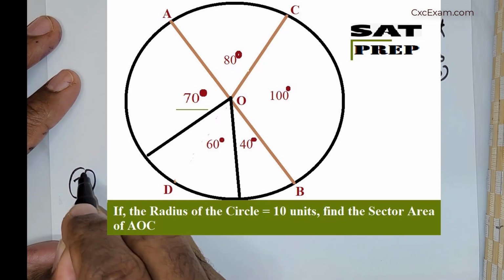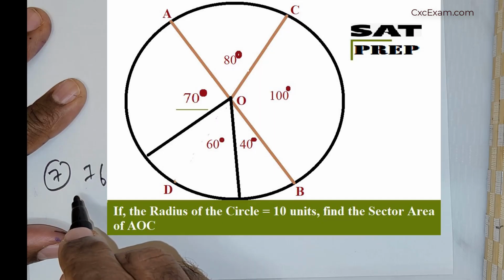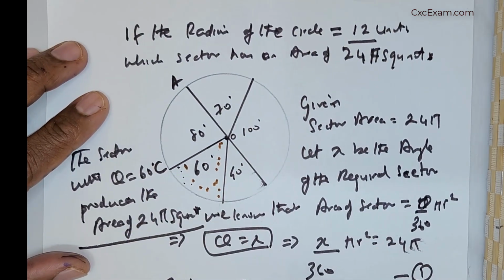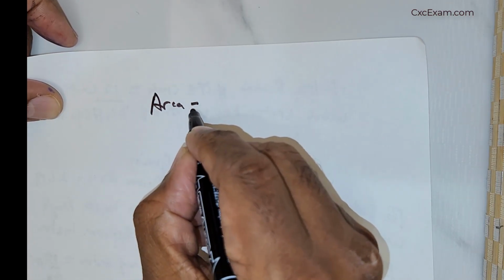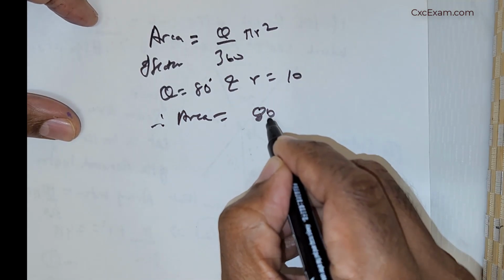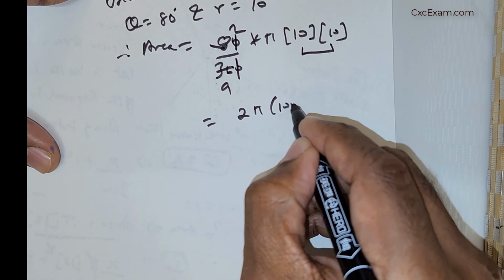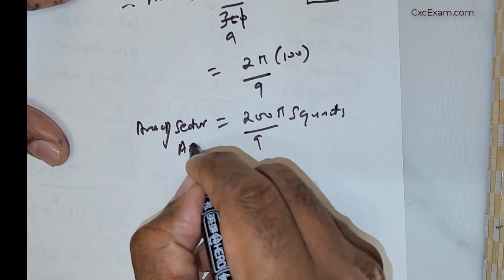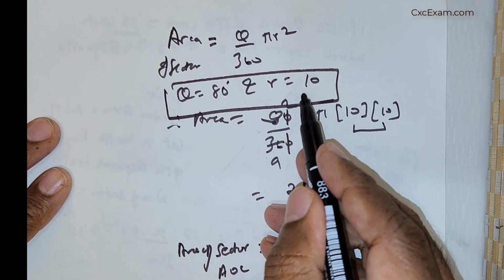Sat prep | College Board Prep | Question # 7